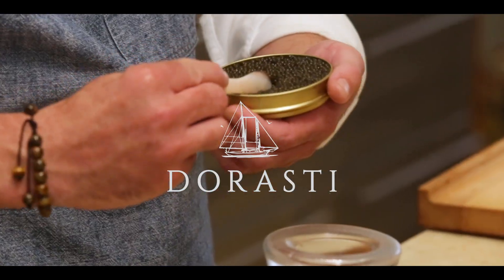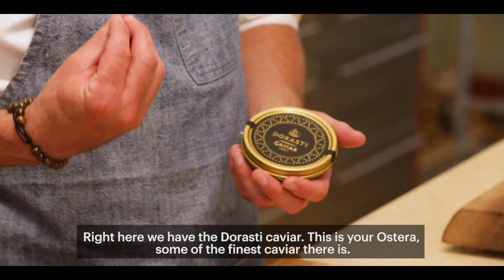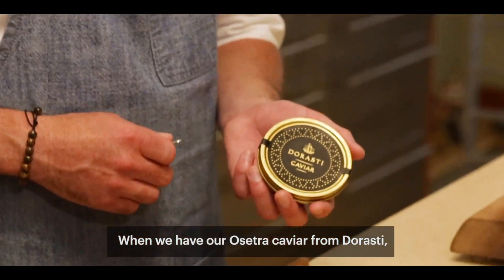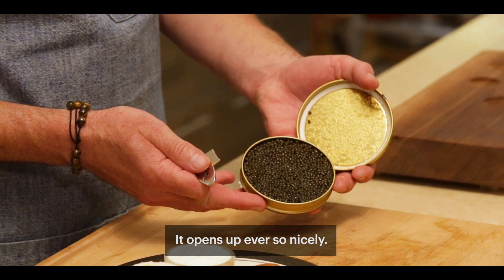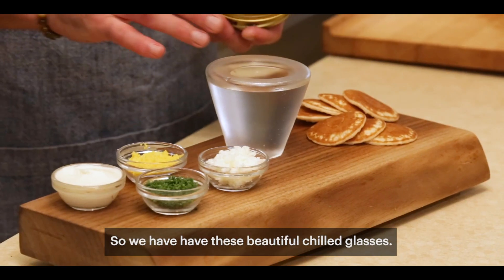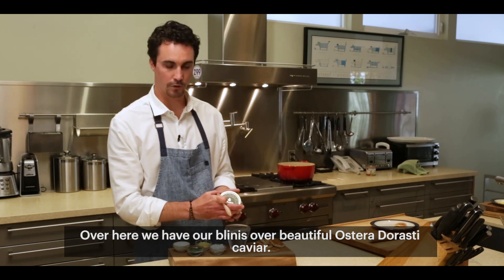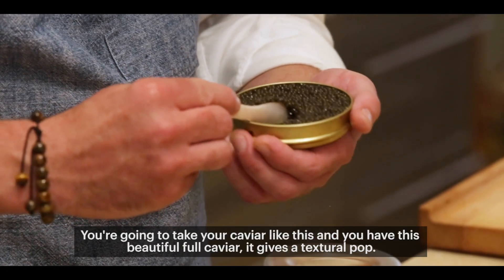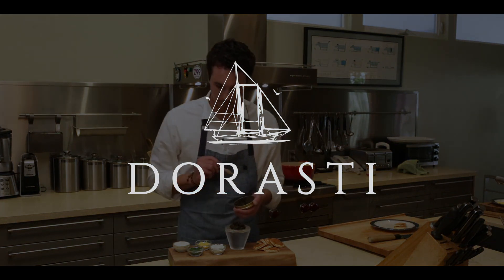Dorasti | Osetra Caviar & Blinis W/ Chef Austin Cobb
Caviar can be served in many different ways. But nothing is as traditional as serving it on Fresh-Made Dorasti Blinis!